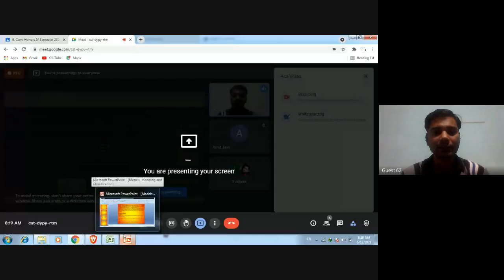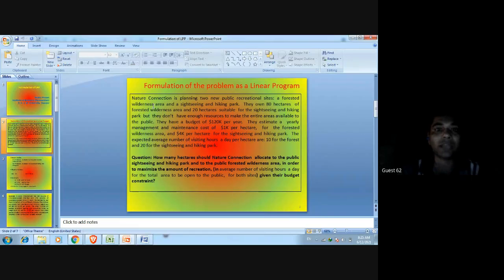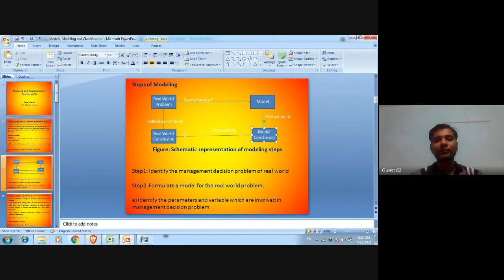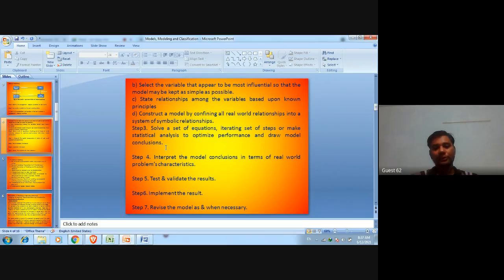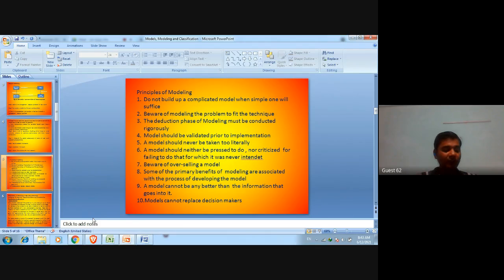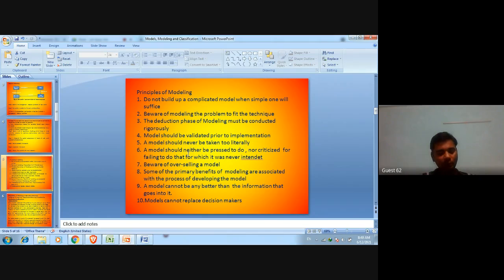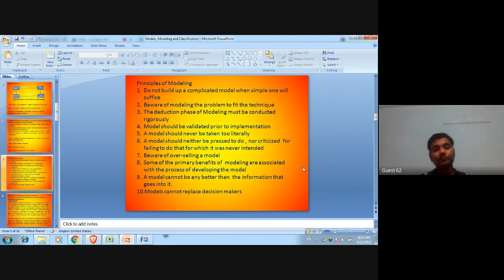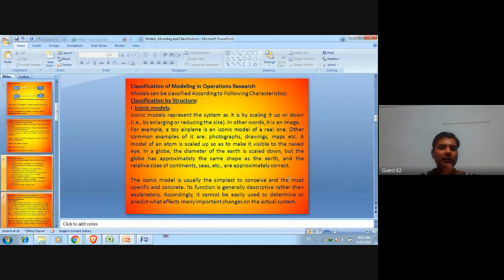12 6 21 Model,Modelling and its Principles